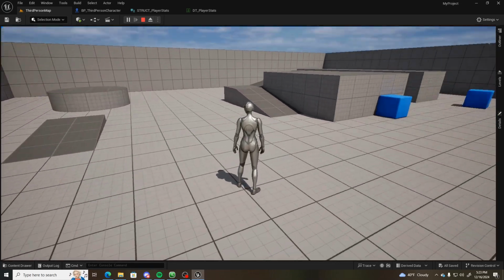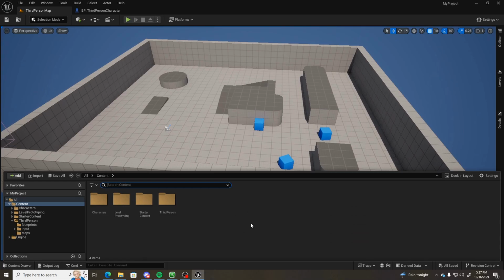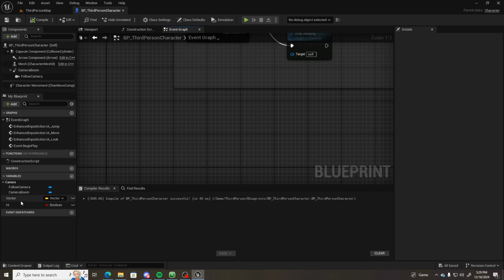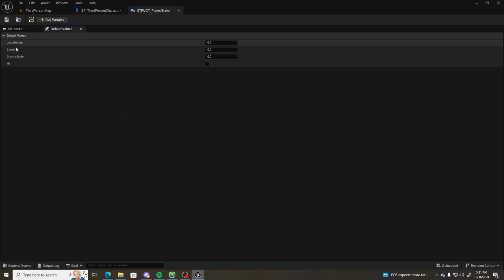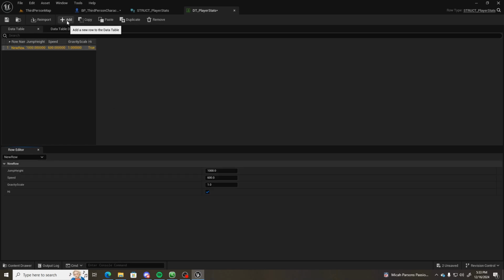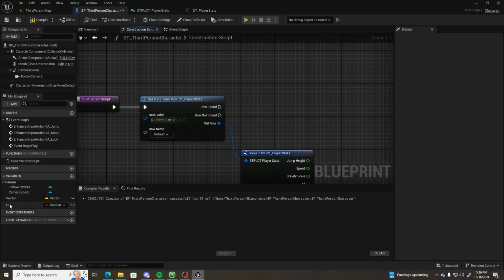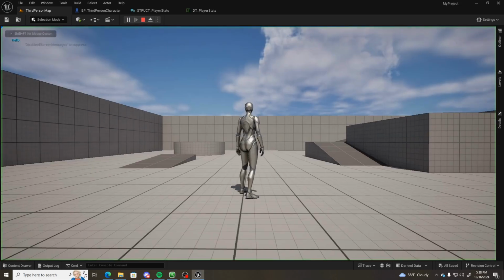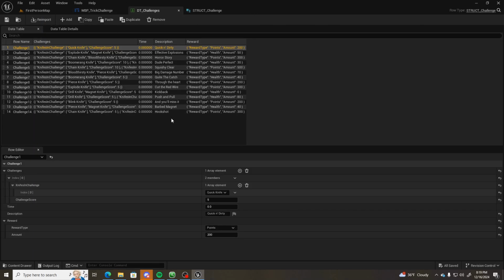Data Tables and Structures in Unreal Engine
Try out the Knife Trick Demo

In this tutorial, we go over what structures and Data Tables are in Unreal and how to use them